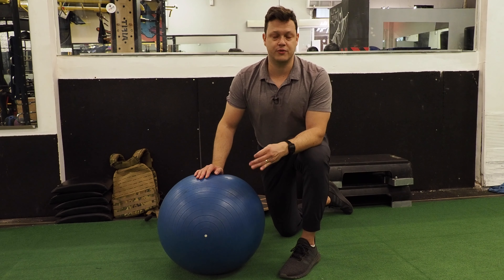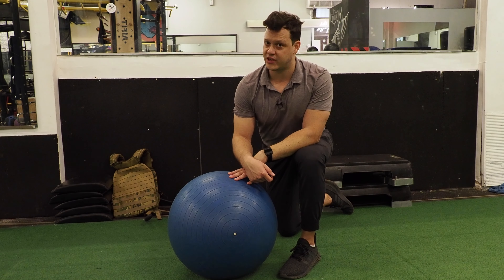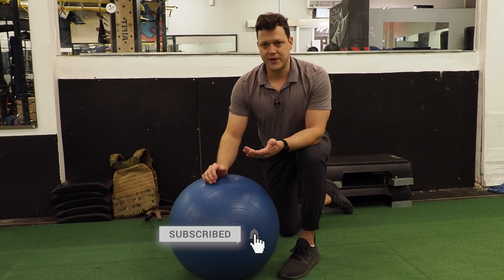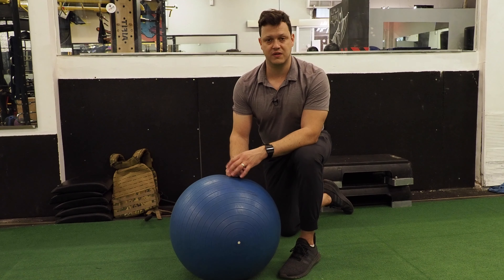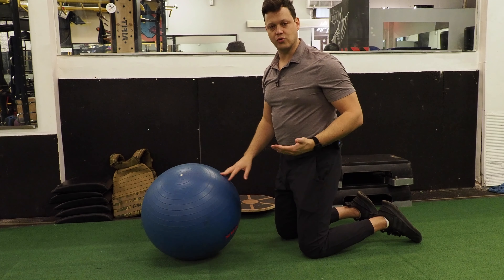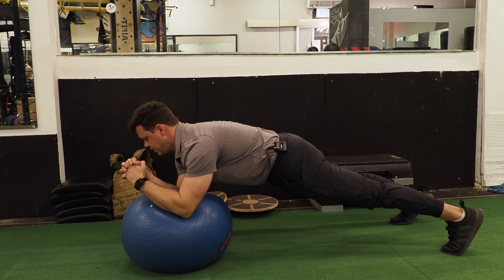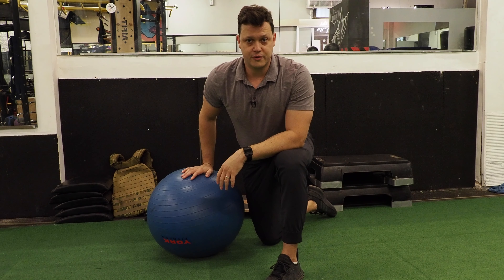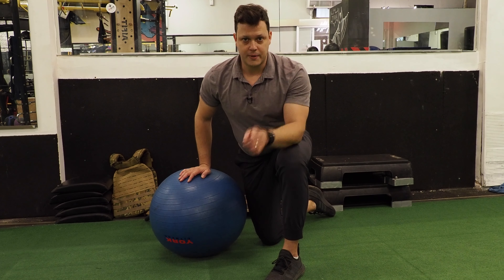Core Training for Triathlon & Cycling Power: Stir the Pot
Planks and side planks are great and all, but they don't really do too much for improving your performance in cycling, or triathlon.
Crunches and situps? Same deal.

In todays video world-leading strength coach for cyclists & triathletes Menachem Brodie shows you a spine-sparing, performance-boosting, power generating supercharger of a core exercise: Stir the pot.

The exercise may look simple, but it is very challenging to do correctly!
But when you learn to master the positions, posture, and technique, LOOK OUT! You'll be putting more power down, and feeling LESS effort out on the bike, swim, and run!

Learn more about strength training for cyclists in coach Brodie's first book "The Vortex Method: New Rules for Ultimate Strength & Performance in Cycling

Looking for a potent home strength program to help you crush the competition?
Our 12 week Strength Training for Cycling Program is exactly what you need!